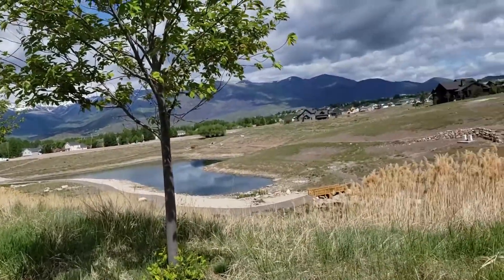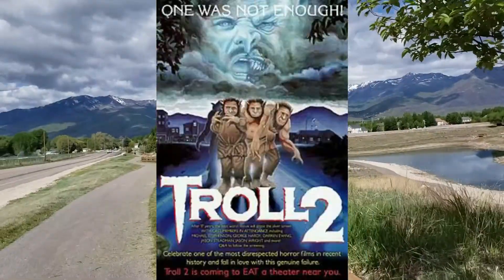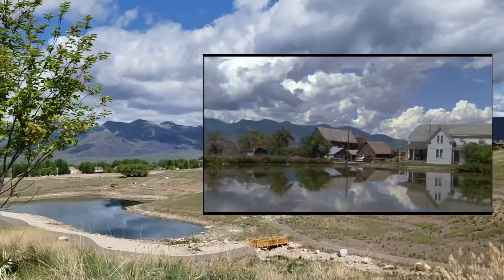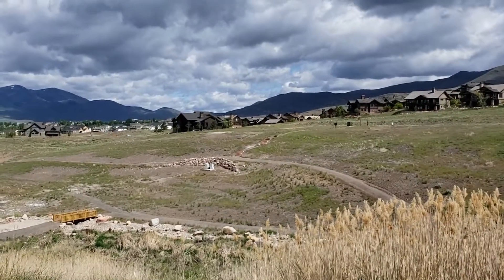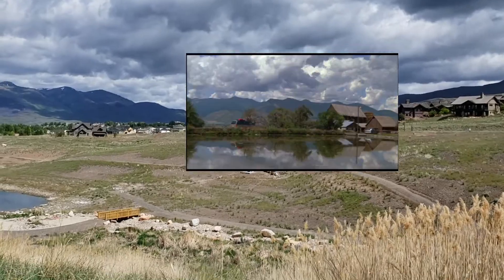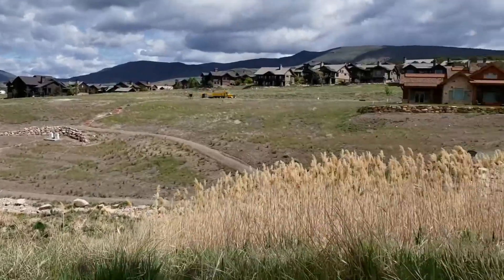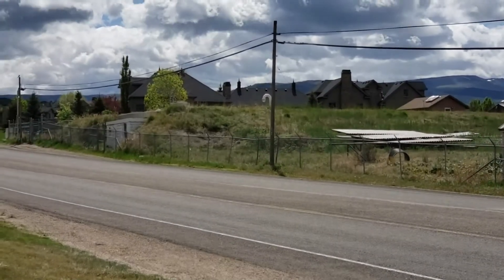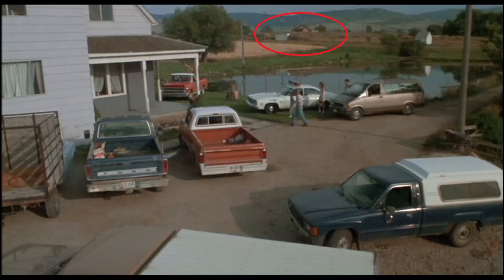Presents Farm - Troll 2 Filming Location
This is where they filmed the scenes at the Presents family’s farm in the movie Troll 2 (1990).

These scenes were filmed at Red Ledges in Heber City, Utah.

Most of the landscape has changed, you can pretty much just get oriented with the mountains in the background and the little shed circled in the pictures at the top of this page.